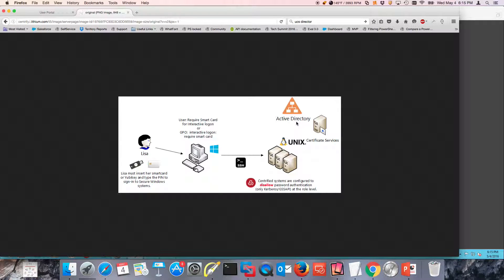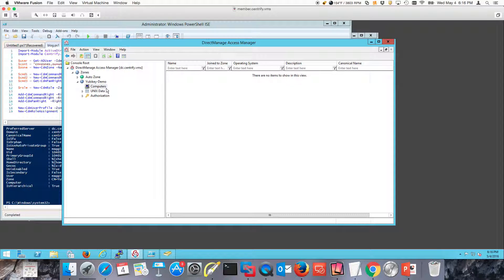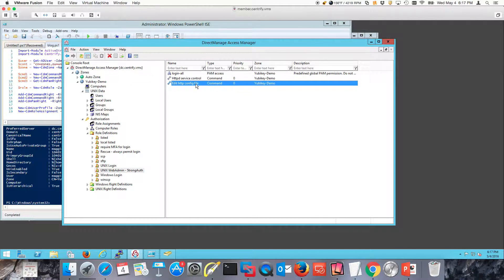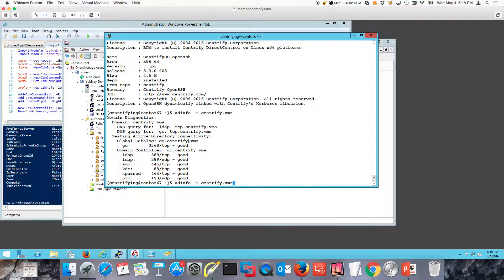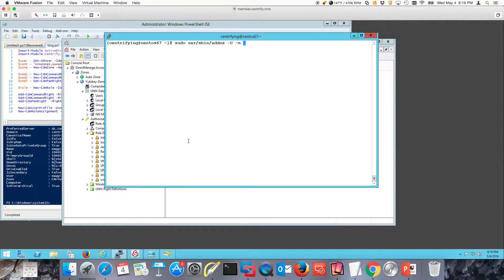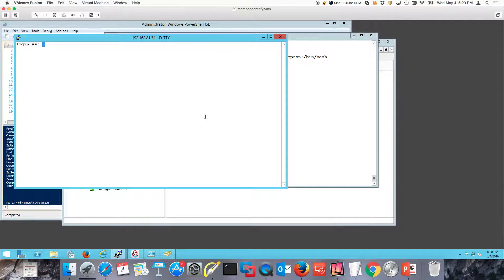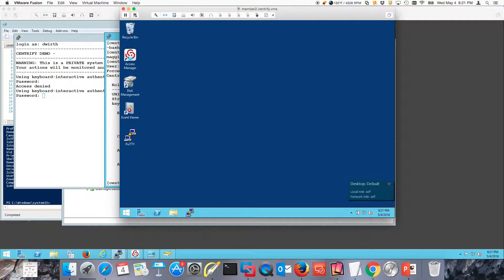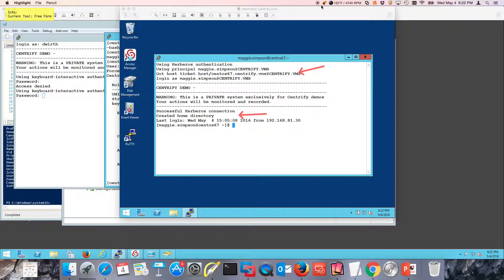Using Centrify and YubiKey as SmartCard to enforce MFA for UNIX and Linux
In this video:
a) We use Centrify and AD PowerShell to create a Centrify Zone with a basic UNIX WebAdmin role and an assignment for a user.
b) AD user is configured to use smart card authentication and has a YubiKey with a user certificate
c) We run through tests:
- unauthorized users can't log in
- authorized user cannot log in with a password
- authorized user can only initiate session with SSO via SSH